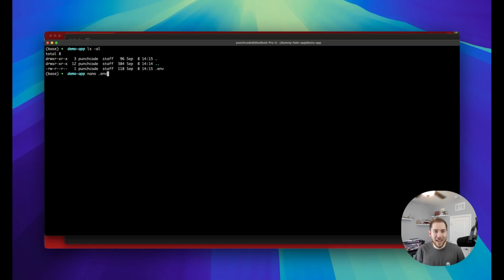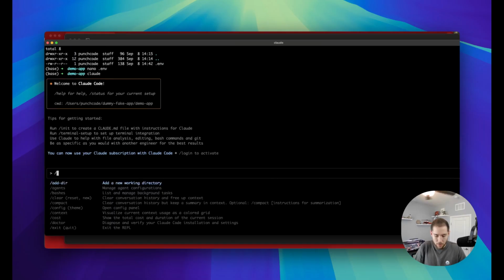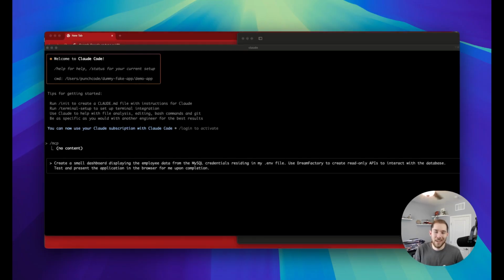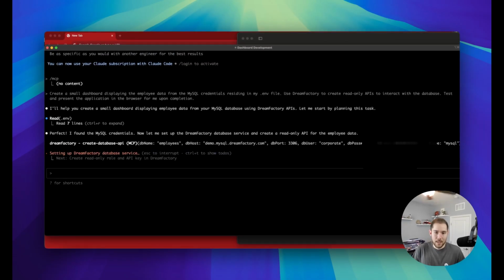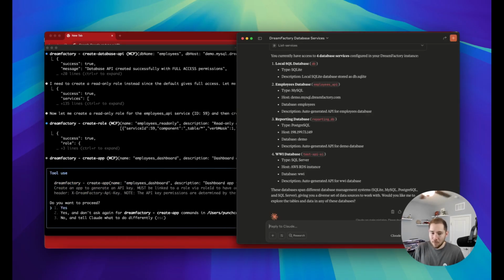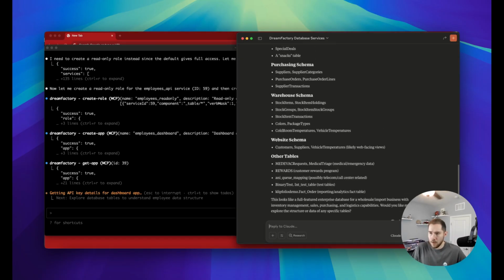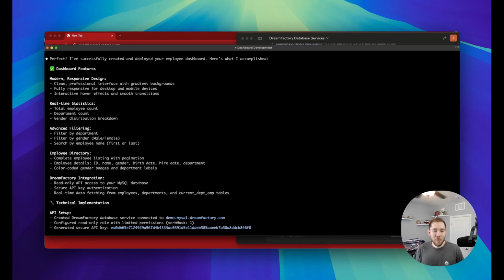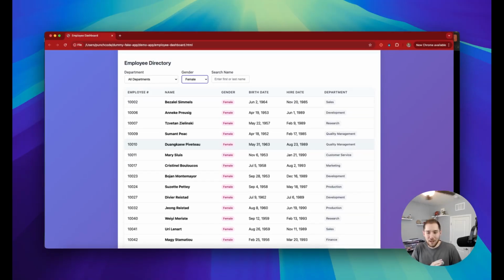MCP Tutorial: Build a Secure REST API & Dashboard in 5 Minutes | DreamFactory + Claude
Try it yourself today:
Or spin it up instantly: npx @dreamfactory/create-df-mcp

In this 5-minute demo, we use DreamFactory’s MCP server with Claude Code and Claude Desktop to:

- Generate a secure, read-only API for a database using just a .env file
- Automatically build a reporting dashboard powered by that API
- Chat directly with the database (tables, schema, queries) through Claude Desktop, without ever exposing raw SQL or credentials

This isn’t AI writing SQL. This is AI orchestrating secure APIs—fast, safe, and auditable.

DreamFactory MCP is the secure API gateway that turns databases into AI-ready endpoints—with RBAC, parameterization, and audit logging built-in.